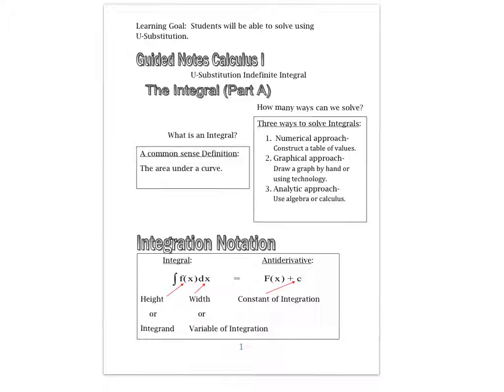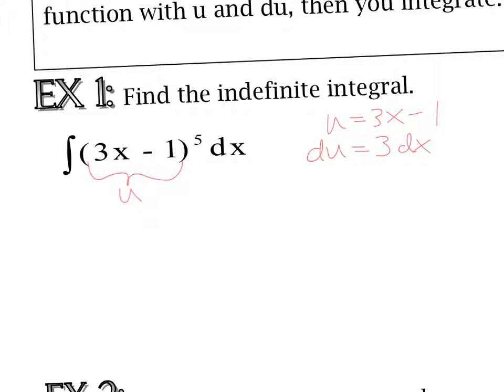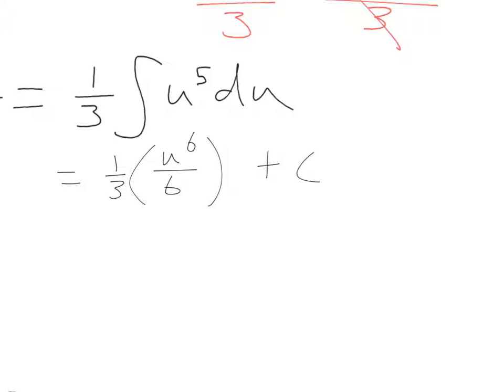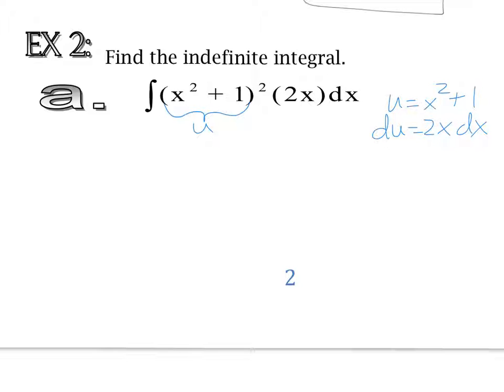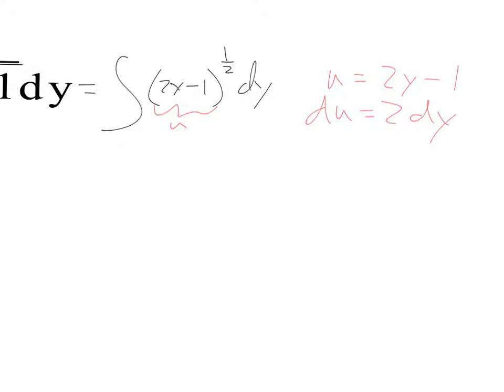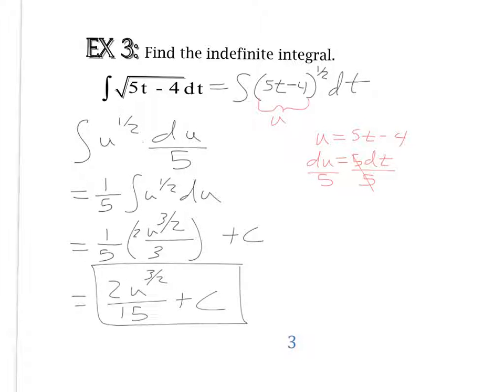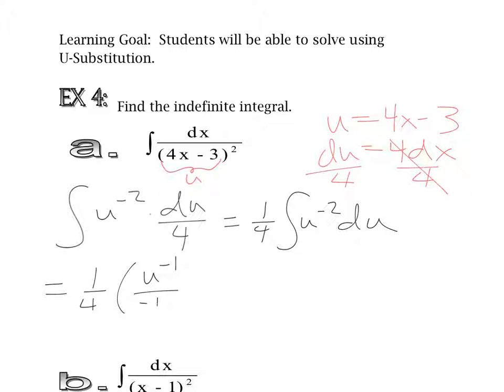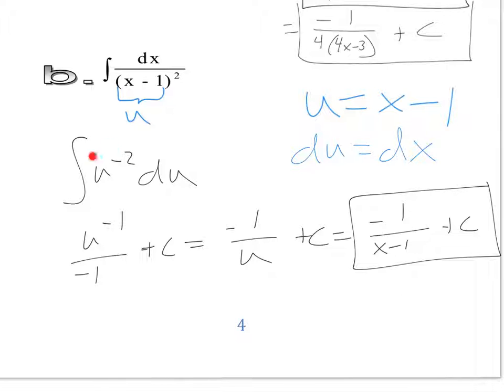Calc 6.15 U-sub Indefinite Integral